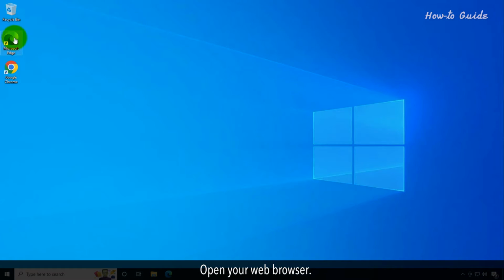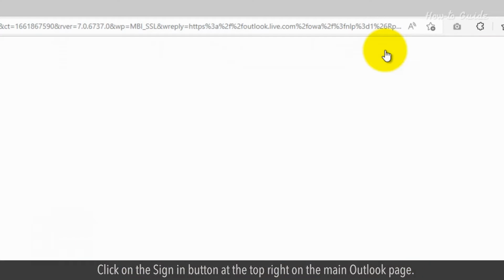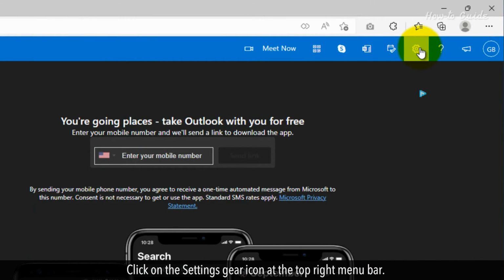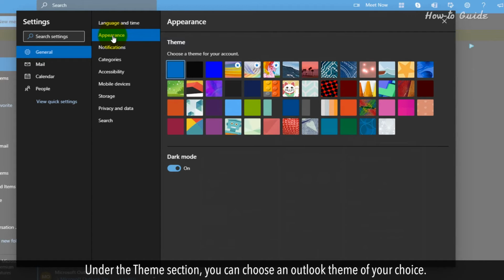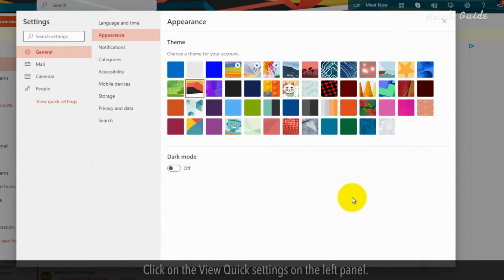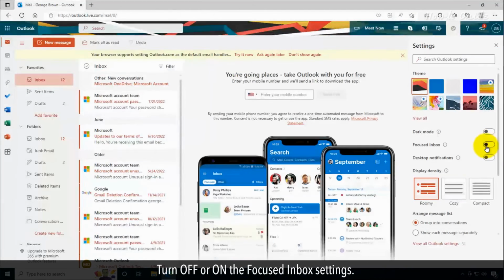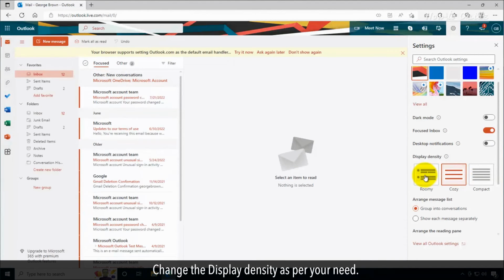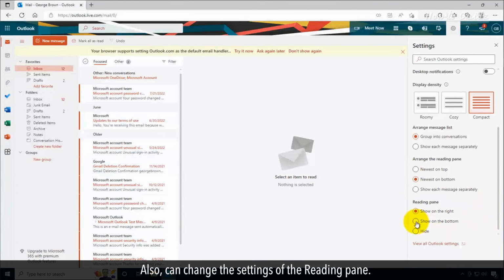How to Create change or customize a view in Outlook :Tutorial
Are you looking for a solution to customize your Outlook view? Yes, it is possible to change the view settings in Outlook. In Outlook, you can change the mode, focused inbox, display density, and many more. Follow the steps as shown in this video.

1. Open your web browser.
2. Type outlook.live.com in the web address bar, and press the Enter key on your keyboard.
3. Click on the Sign in button at the top right on the main Outlook page.
4. Type your outlook email, and click on the Next button.
5. Enter your outlook password, and click on the Sign in button.
6. Click on the Settings gear icon at the top right menu bar.
7. At the bottom of the Settings panel, click on the View all Outlook settings.
8. Click on the General tab on the left panel.
9. Click on the Appearance from the sub-menu list.
10. Under the Theme section, you can choose an outlook theme of your choice.
11. You can turn OFF or ON the dark mode, and then click on the Save button.
12. Click on the View Quick settings on the left panel.
13. Click on the View all Outlook settings link on the right panel of Settings.
14. Now, you can turn ON or OFF the Dark mode from here.
15. Turn OFF or ON the Focused Inbox settings.
16. If you want to view the Desktop notifications then turn it ON or turn OFF.
17. Change the Display density as per your need.
18. You can select the radio button of Arrange the reading pane as per your choice.
19. Also, can change the settings of the Reading pane.